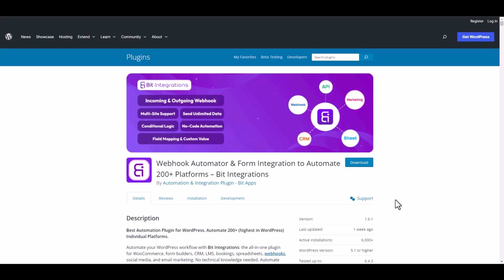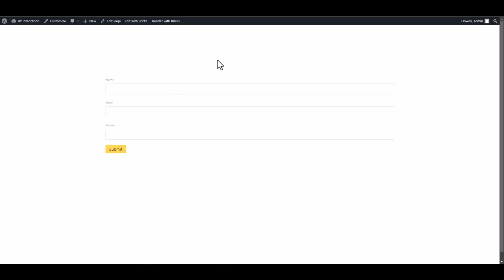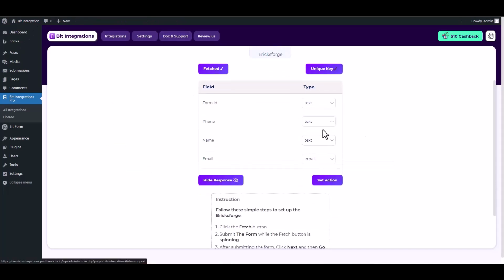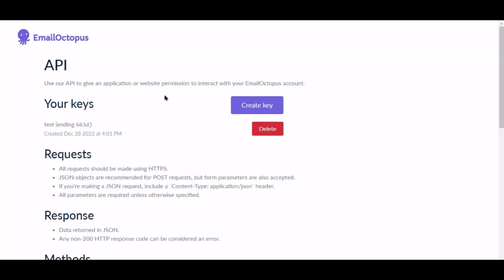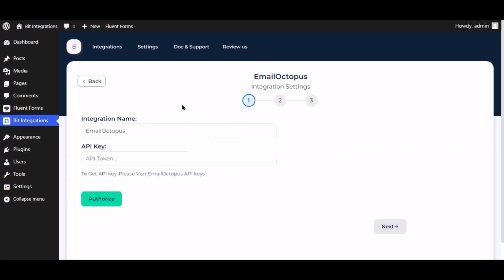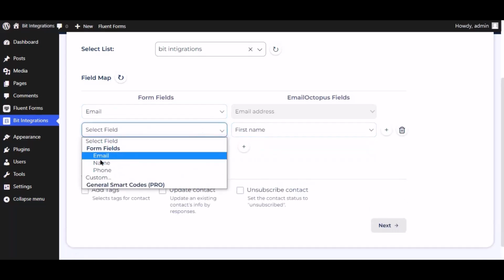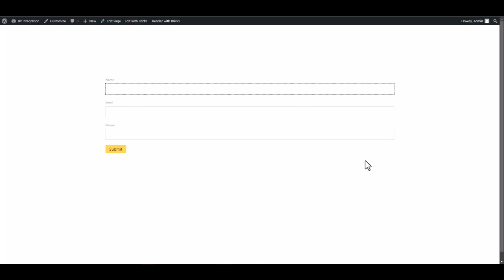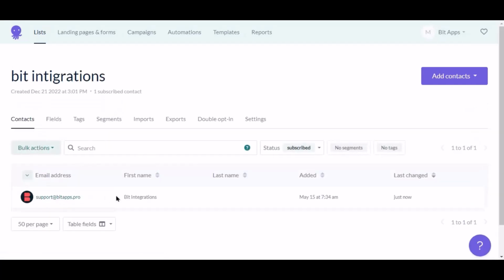Integrating Bricksforge with EmailOctopus | Step-by-Step Tutorial | Bit Integrations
🔗 Integrate Bricksforge with EmailOctopus | Bit Integrations Tutorial

📌 Welcome to another insightful tutorial! In this video, we guide you through the seamless integration of Bricksforge with EmailOctopus using the powerful Bit Integrations WordPress plugin.

Unleash the potential of your email marketing campaigns by effortlessly connecting Bricksforge with EmailOctopus. Learn how to automate your email workflows, nurture leads, and optimize your email marketing strategies.

Key Highlights of the Tutorial:
✅ Step-by-step integration guide for Bricksforge with EmailOctopus using Bit Integrations.
✅ Harness the power of Bricksforge lead generation and nurturing through EmailOctopus.

Ready to take your email marketing to the next level? Join us in this tutorial to unlock the capabilities of Bit Integrations and witness how it can supercharge your email campaigns with Bricksforge and EmailOctopus integration.

Elevate your email campaigns with MailPoet and EmailOctopus integration! 👍